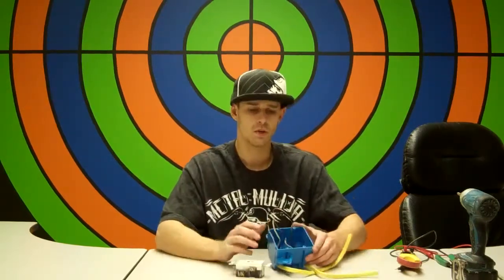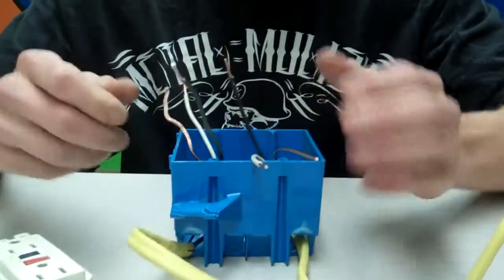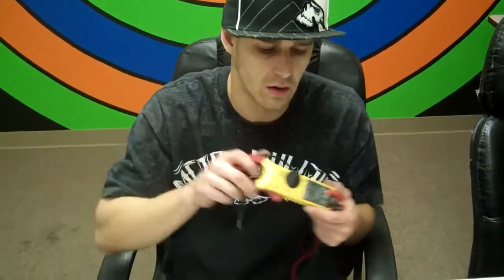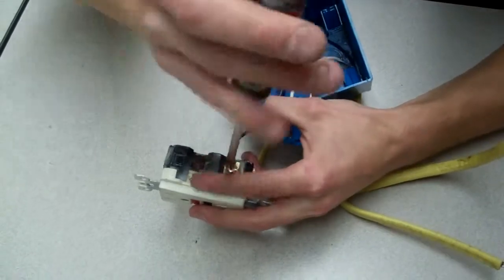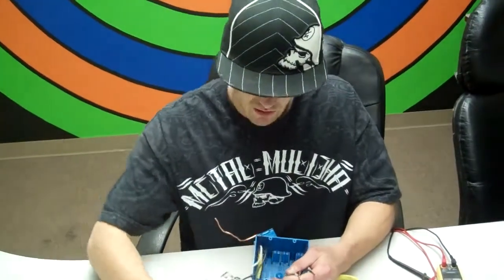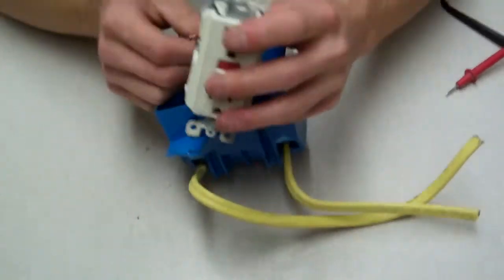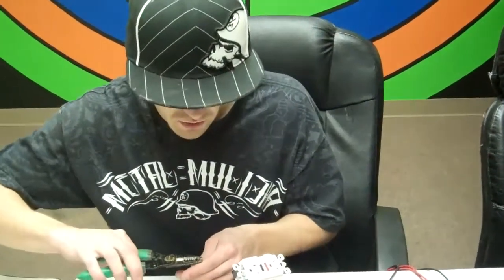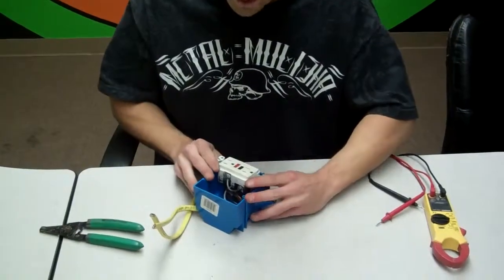Whats wrong with my GFI ? How to replace your Ground Fault Indicator outlet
Showinyoutoo shows you step by step how to replace your GFI. We show you how to fix it when it stops working. Check it out!!